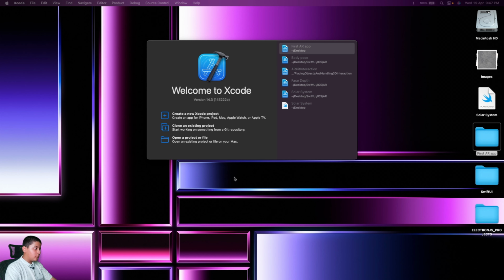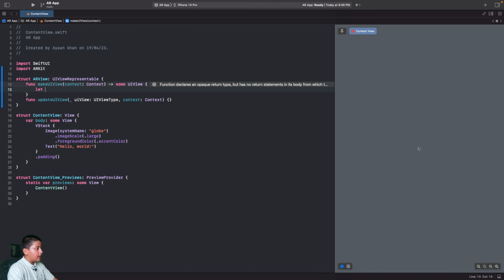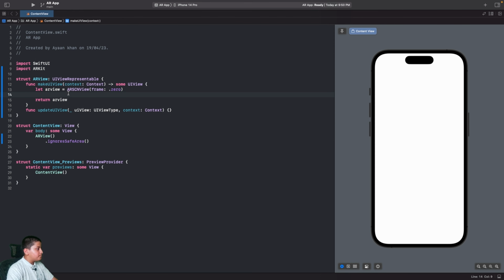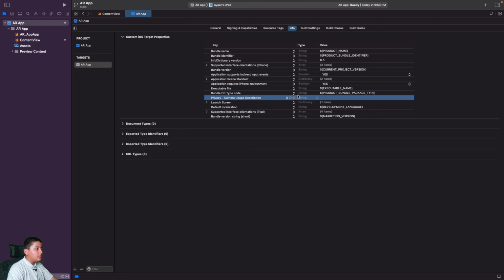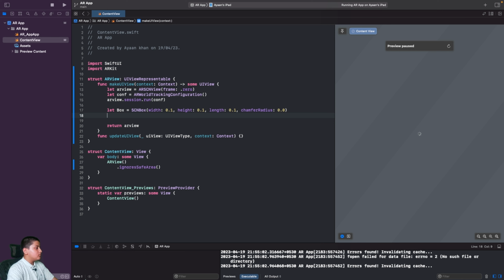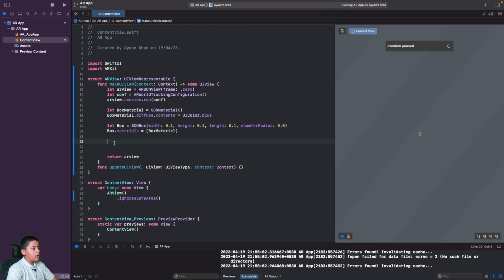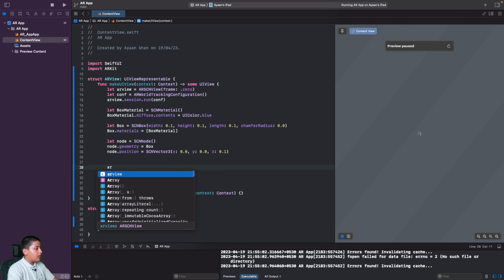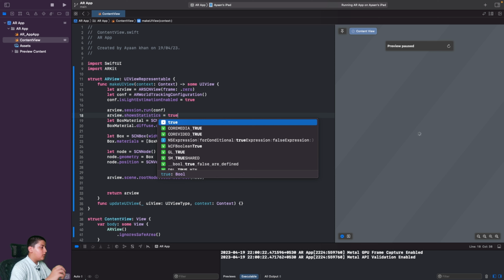Make A AR App Under 15 Min!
my name is Ayaan khan and I am a 13 year old developer obsessed with technology and computers.
in this video we will have a look at how To get Started With ARKit and SwiftUI!

make sure to:
1.like
2.share